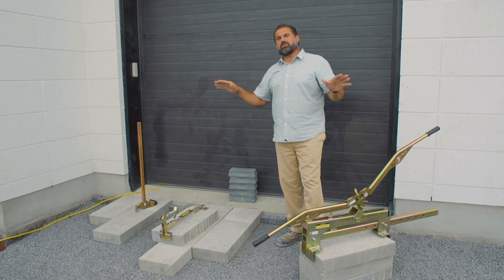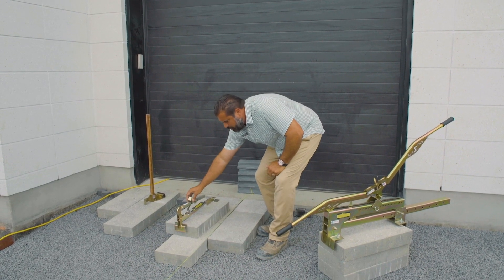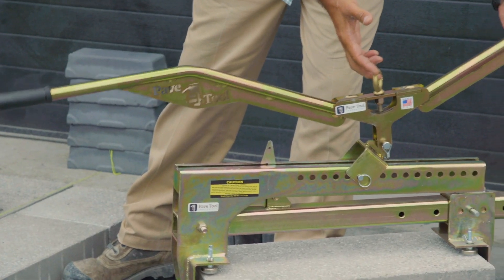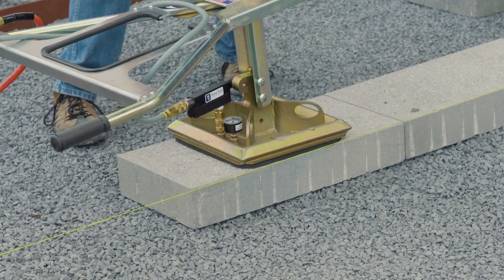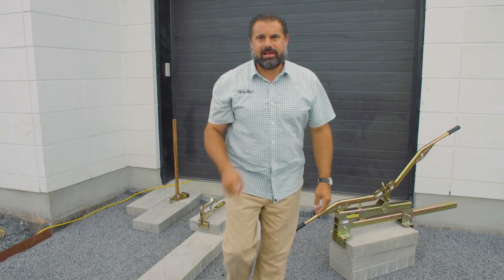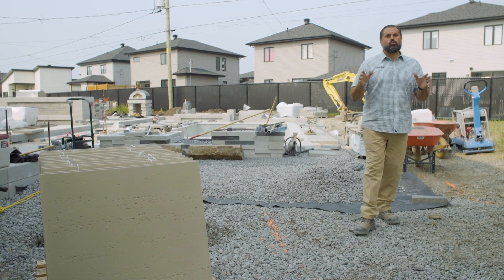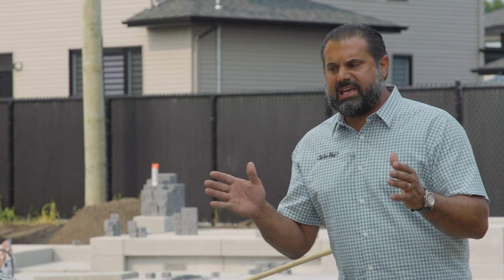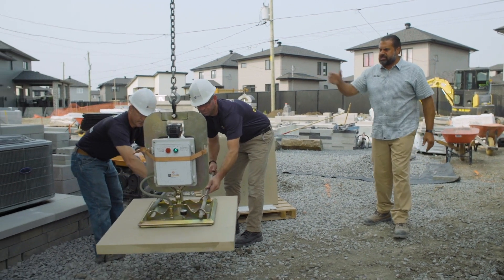Laying Tools for Concrete Slab Installation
It's hard to pick up large heavy-duty paving stones. As demand grew and design trends evolve, many kinds of laying tools for concrete slabs were launched in the market. Equip your team today!

You want to download our Catalog, Spec Sheets, Contractor Support Manuals, learn about our Techo-Pro program or just get inspired?!